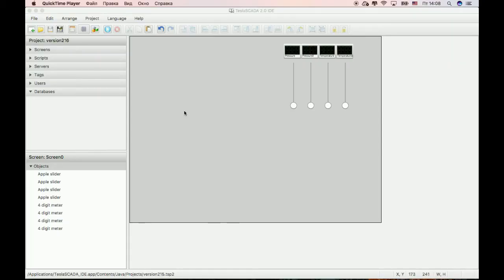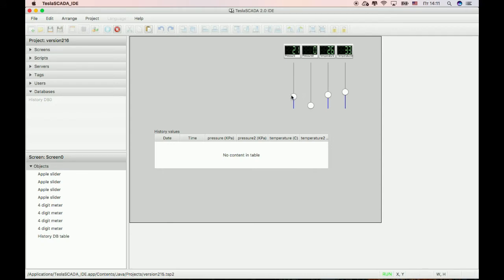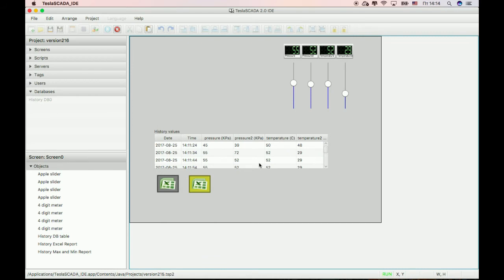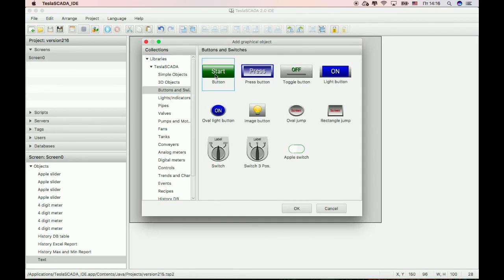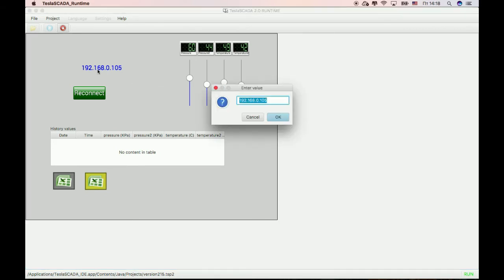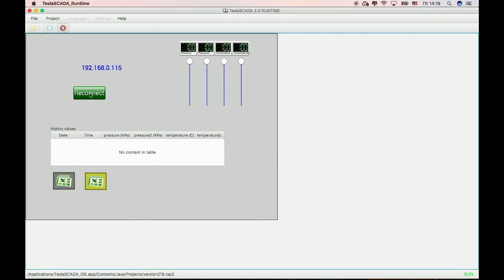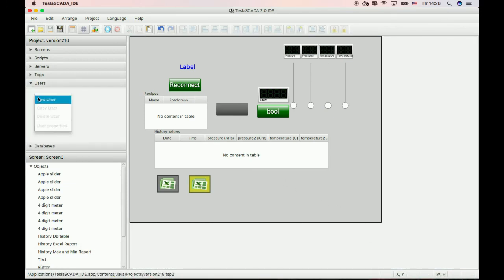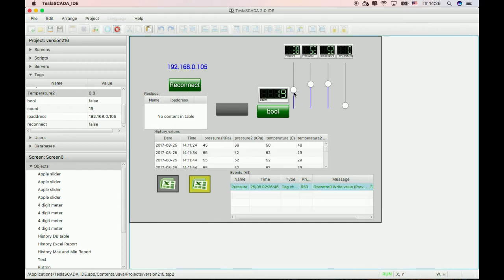TeslaSCADA2 Version 2.16. History DB and Server scripts.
TeslaSCADA2 is a SCADA for Mac OS, Windows, Linux and Android. For details
Version 2.16
+ History databases.
+ New graphical objects - History table and history reports.
+ New script objects - Change IP address and Reconnect server.
+ Possibility to add User write operations in event database.